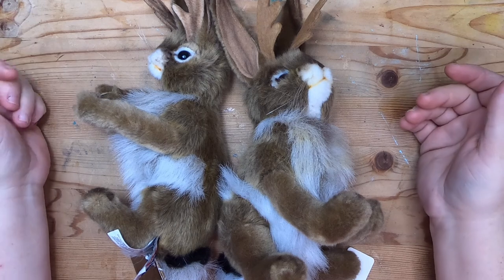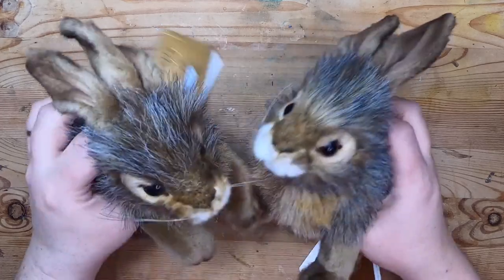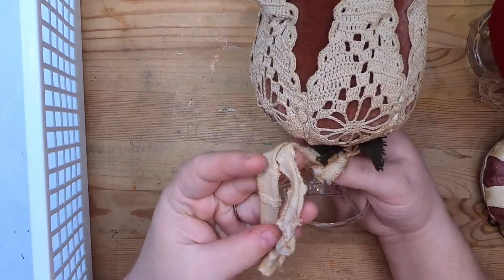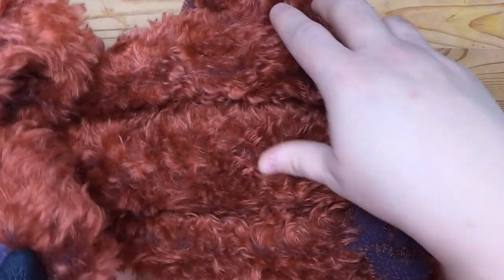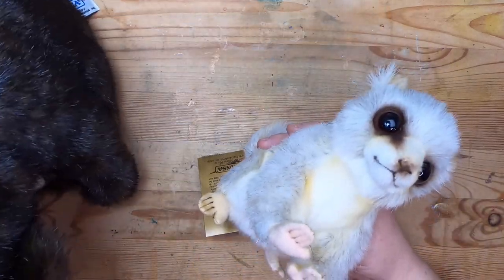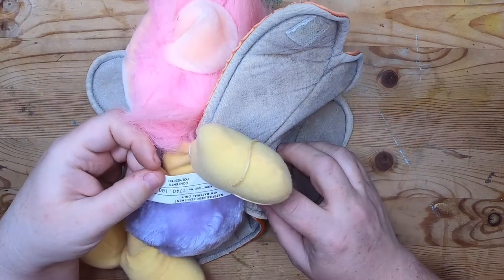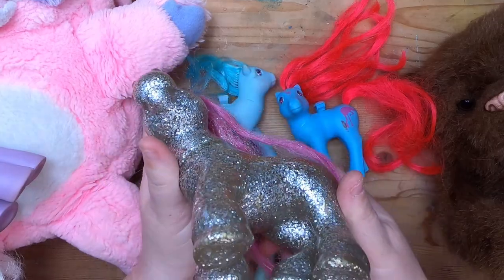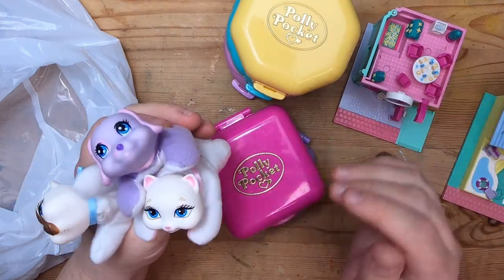Estate Auction and Thrift Haul Updates - Mohair Bears, Prims, Hansa!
It's been ages since I have updated, I know, I know. I just don't get to do much thrifting and collecting toys right now as we plan a move and shopping in general is more complicated. But I still love you.